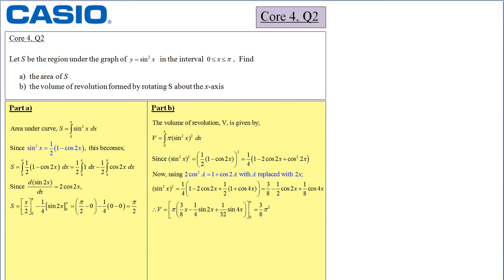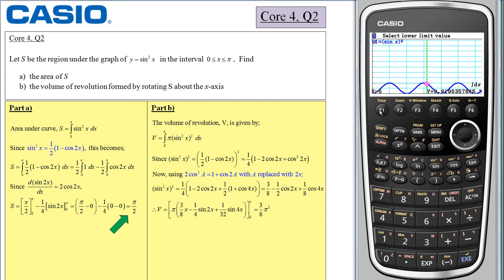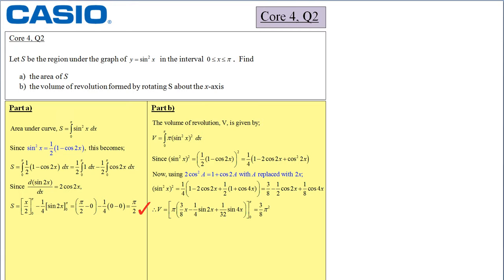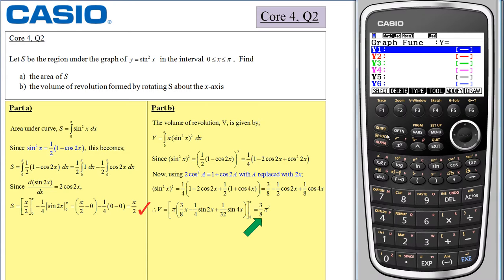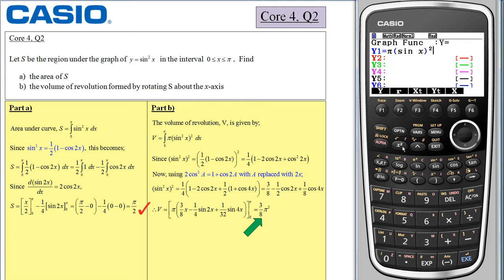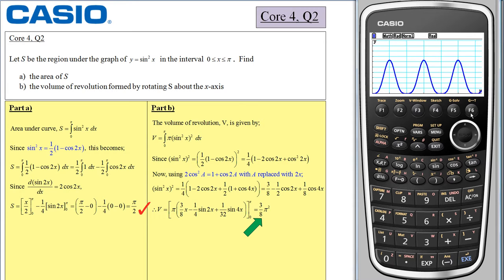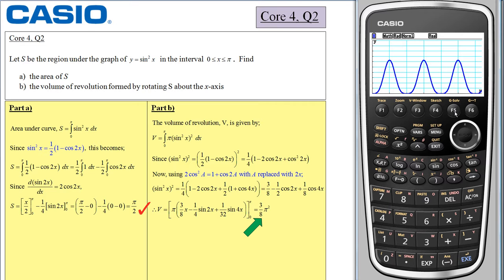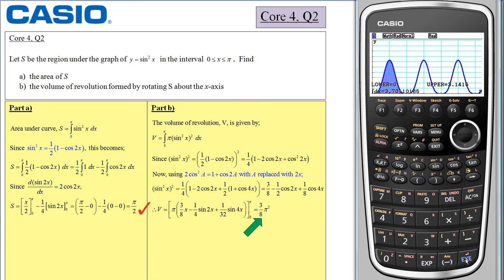NOT IN NEW SPEC C4Q2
NOT IN NEW SPEC VOLUMES OF REVOLUTION